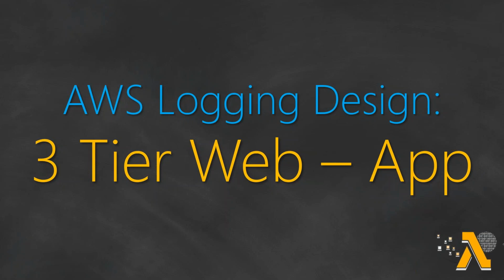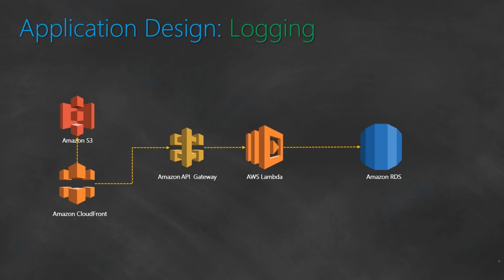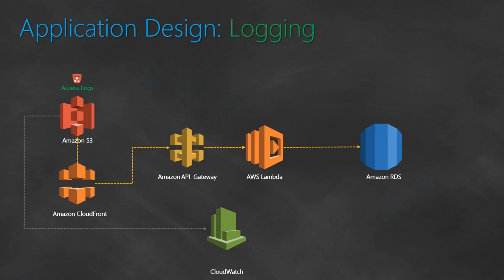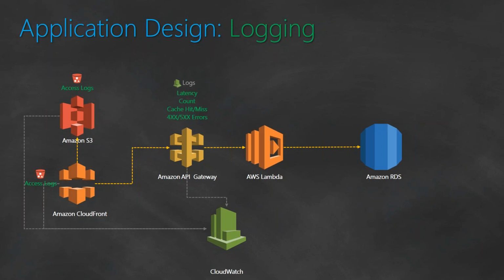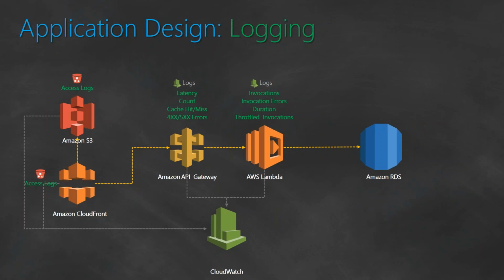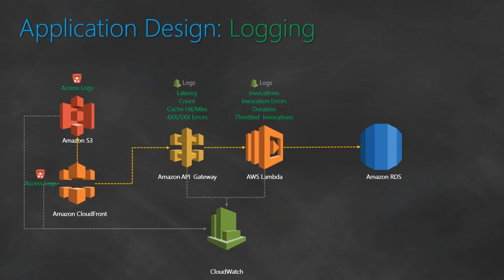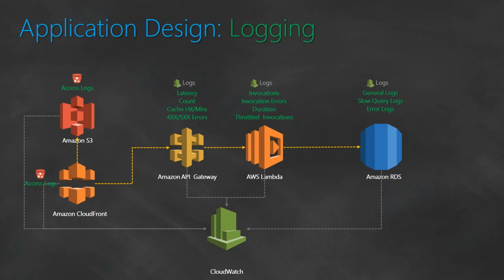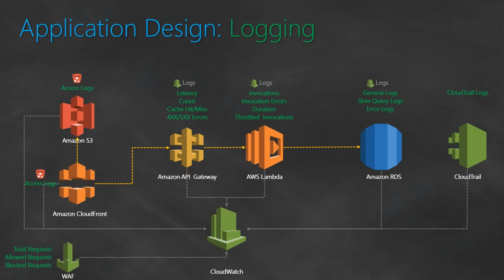05 Logging & Monitoring Design from Scratch for 3 Tier Web Application | Dashboards